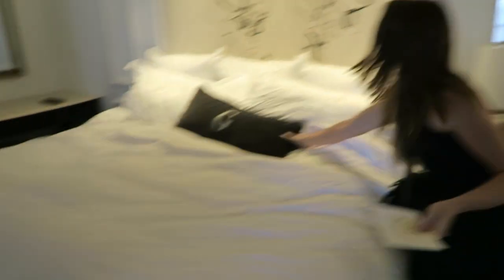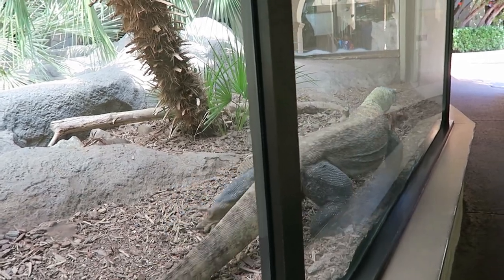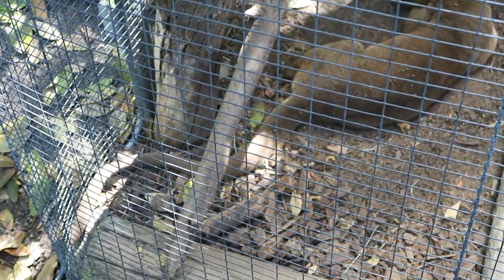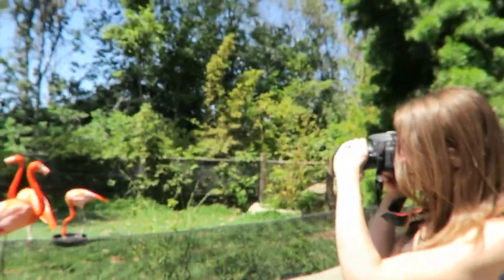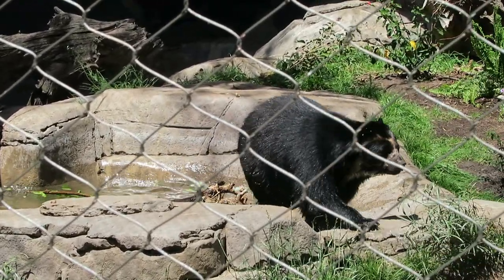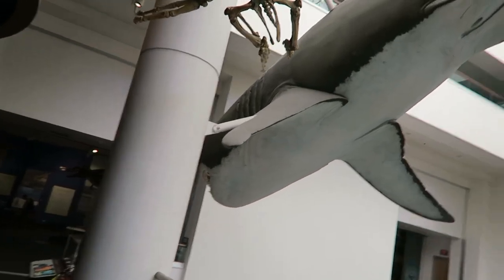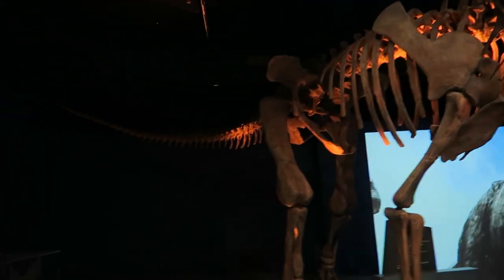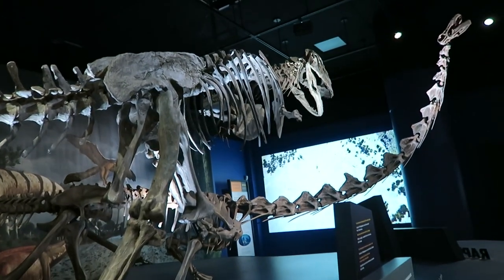BajheeraIRL - San Diego Zoo & Dinosaur Adventures (Day 2) - Celebrating our 1-Year Anniversary! :D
C4 NEURO - Energy & Focus for GAMES & GAINS
(Monthly Subscriptions available for even lower prices!)

:D If you did enjoy it & want to help the channel grow, make sure to:
1. LIKE
2. COMMENT
4. SHARE
Keep up the good work team :)

Partnered w/ Twitch App!

JINX APPAREL : Clothing Inspired by Video Game Culture!